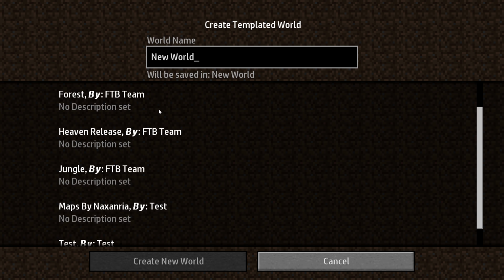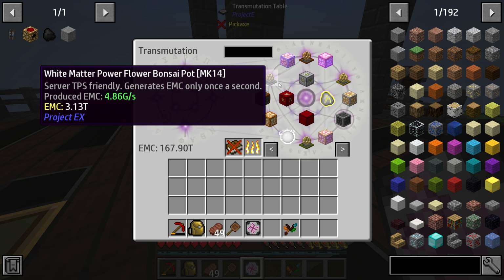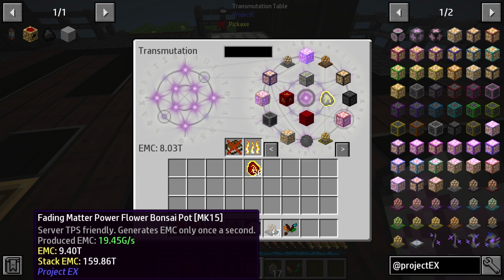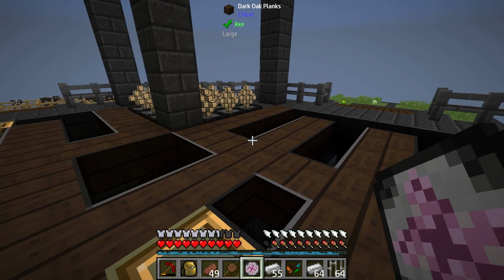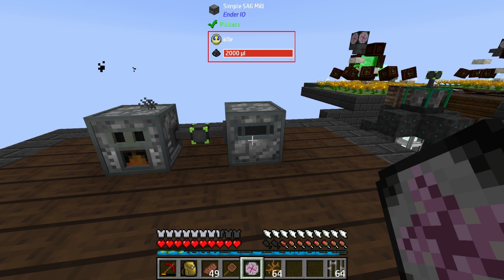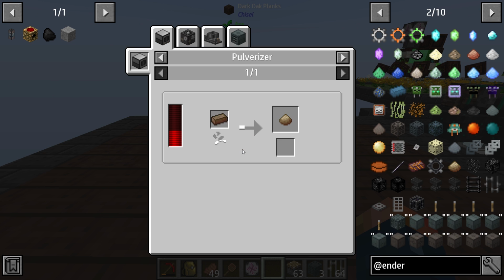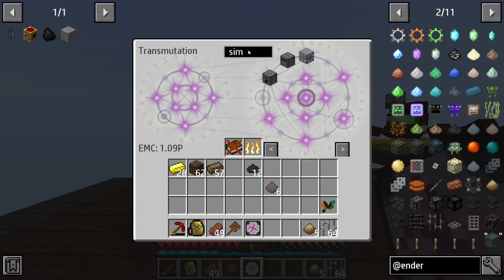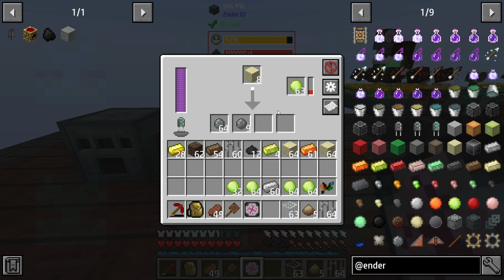FTB Sky Odyssey Ep. 7 New Starting Maps + XP Storage